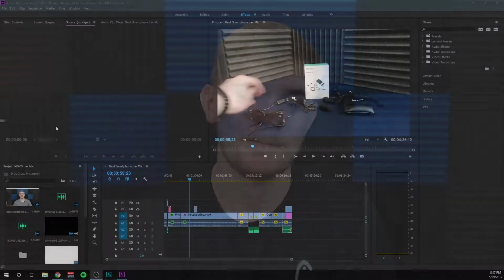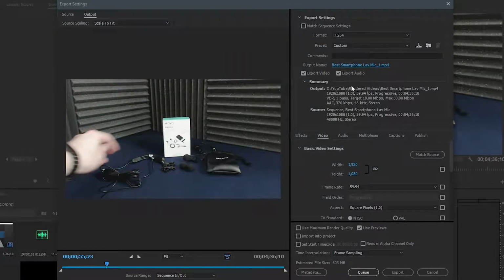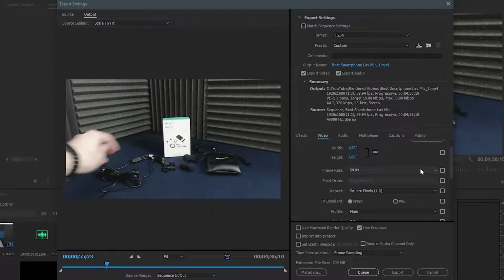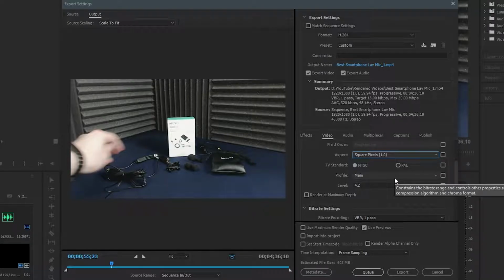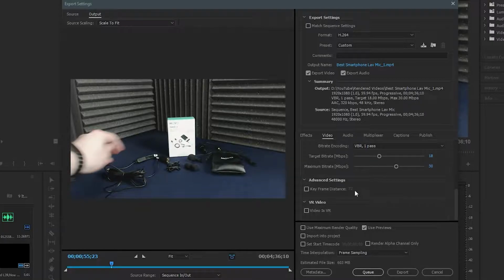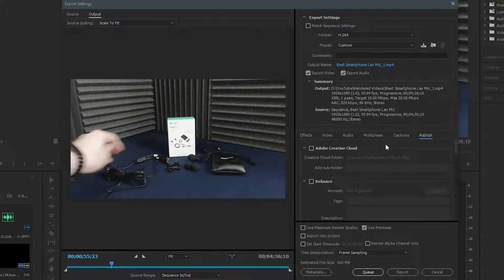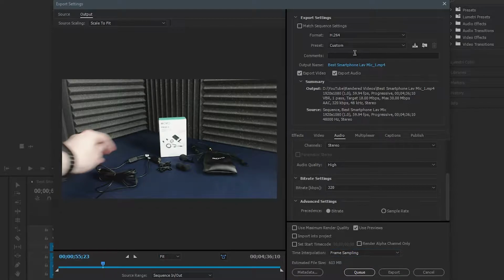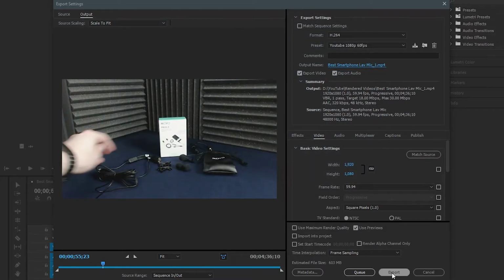Best Adobe Premiere Pro Export/Render Settings for YouTube 1080p